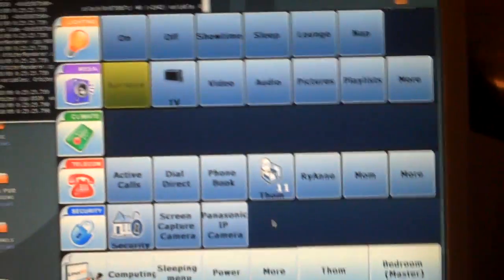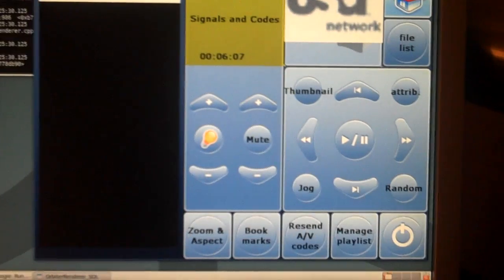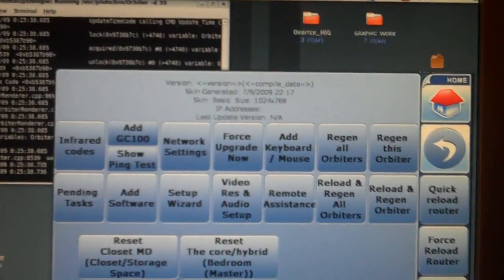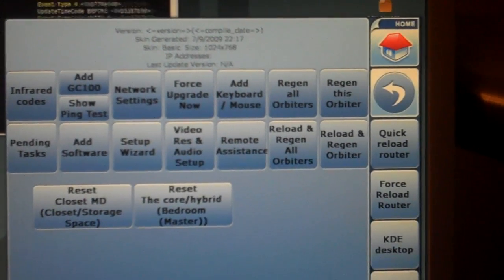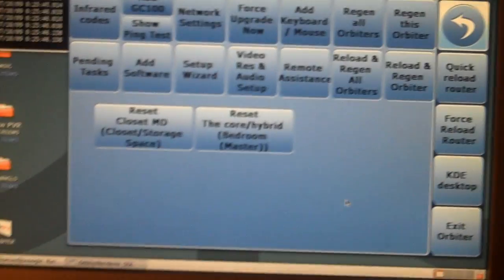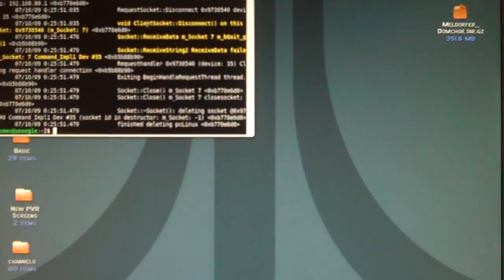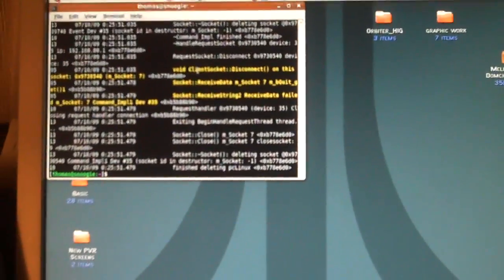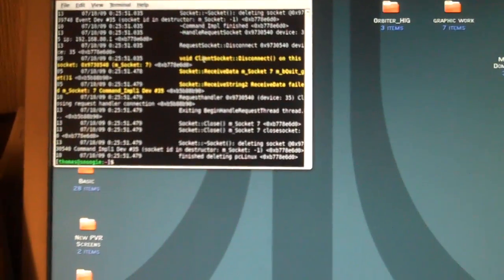LinuxMCE: Orbiter Running on Framebuffer via SDL 2/2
The same code runs great in X, since it's straight SDL.